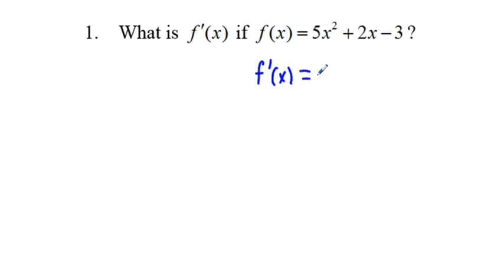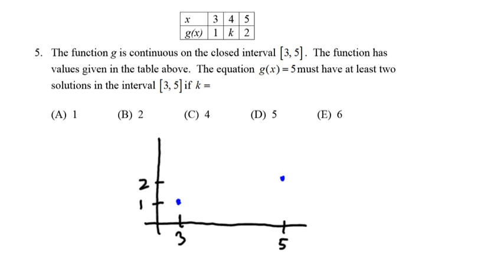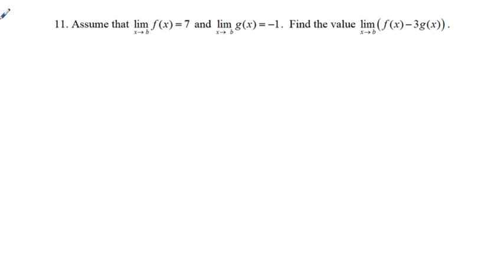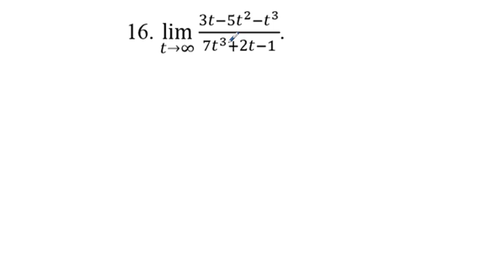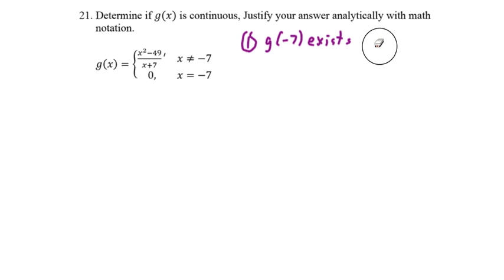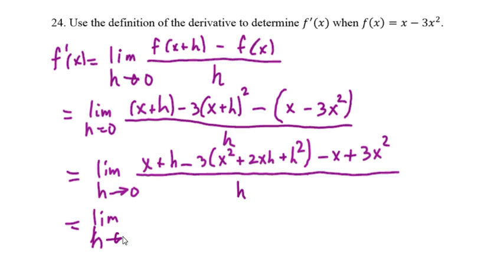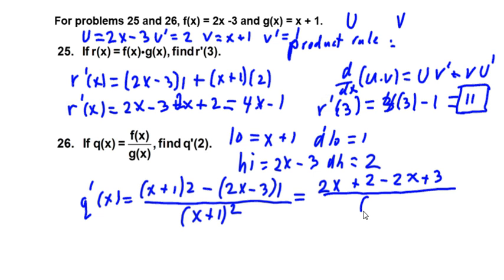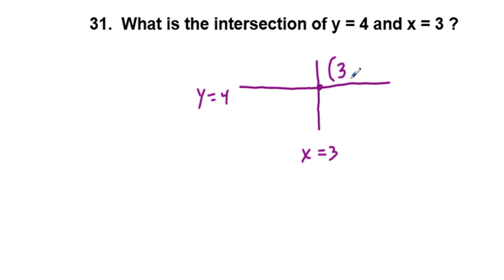AP Calculus AB 1st 6 Weeks Test Review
AP Calculus AB 1st 6 Weeks Test Review  A review of our test yesterday,  Limits, beginning derivatives, Intermediate value theorem, continuity, limits, etc.